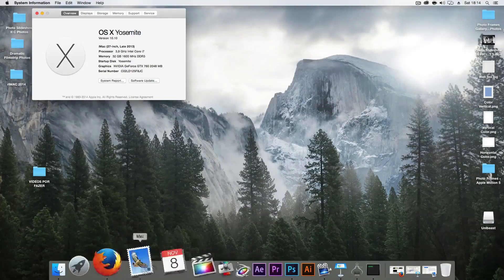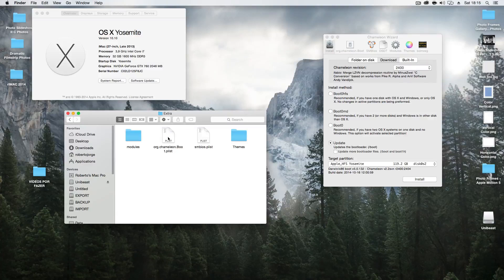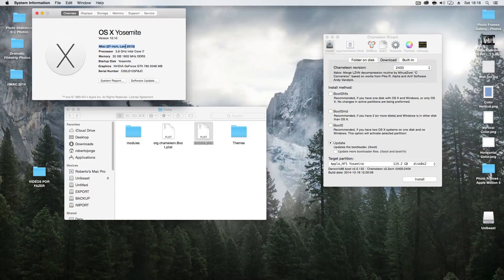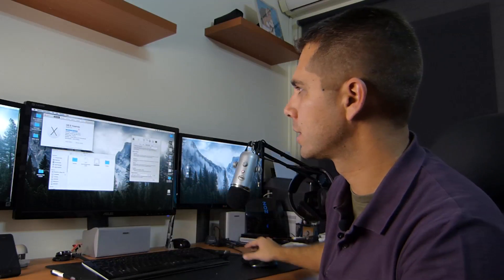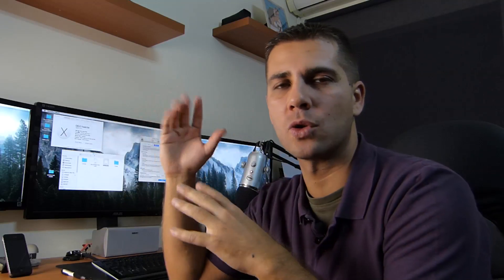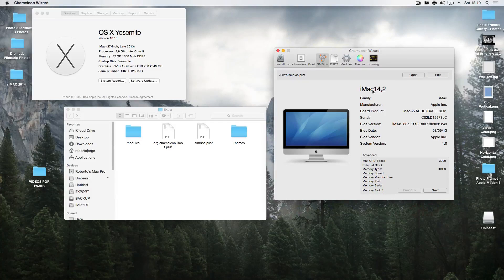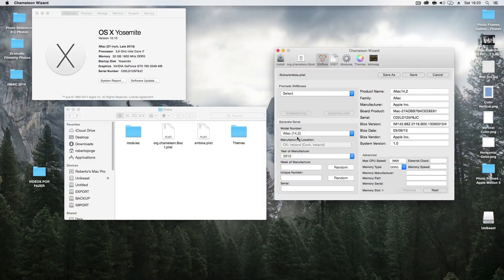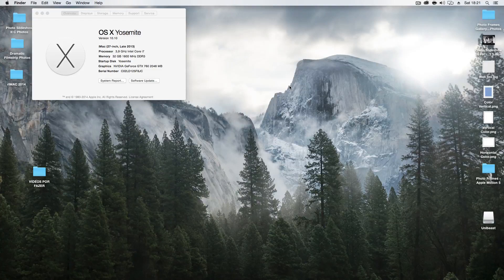#4 Hackintosh Yosemite | No Sound After Sleep Fix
Successfully installed yosemite on your PC and you have sound but after sleep you no longer have sound. Here is the solution using Chameleon Wizard and a few minutes of your time your machine will run as a original Apple Computer.